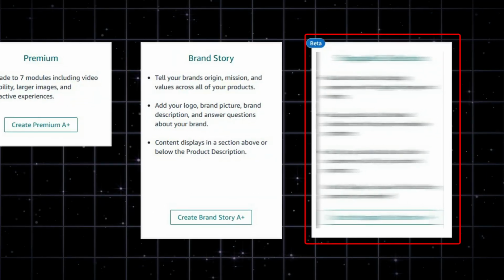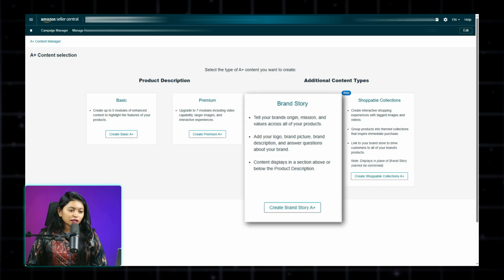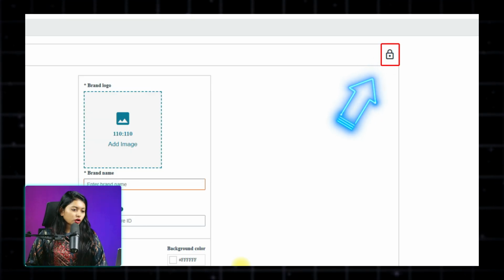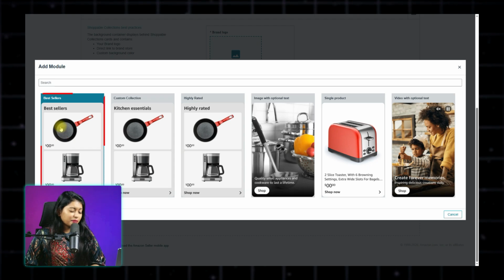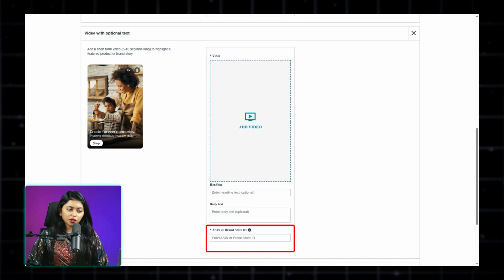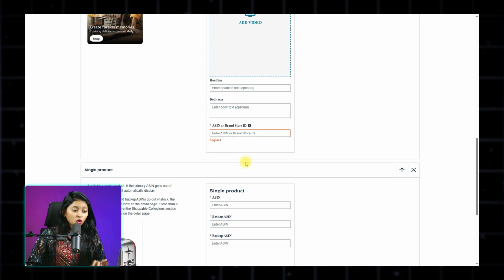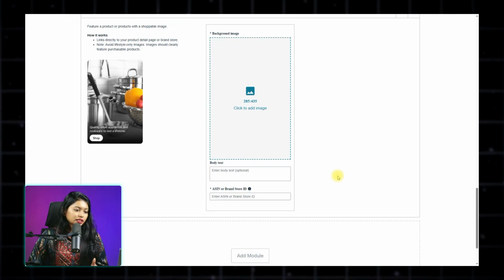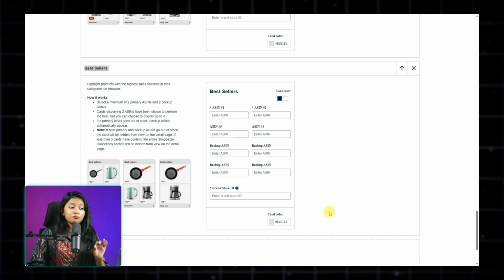Standard A+ Content Is Dead—Do This For 2026 Instead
Standard A+ Content is officially outdated.

If you’re still relying on basic Amazon A+ layouts in 2026, you’re leaving conversions on the table and basically donating traffic to your competitors.

In this tutorial, we break down Amazon’s newest listing feature called Shoppable Collections and show you exactly how to use it to increase engagement, boost conversion rate, and drive more buyers into your brand ecosystem.

You’ll learn how Shoppable Collections work, where to find them inside Seller Central, and how to structure your modules for maximum impact using video, product cards, custom collections, and highly rated sections.

This isn’t theory. This is hands-on, step-by-step execution.

Inside this video, you’ll discover:

• What Shoppable Collections are and why they outperform traditional A+ Content
• How to access Shoppable Collections in Amazon Seller Central
• Module limits (and how to structure them properly)
• How to use video modules to increase buyer engagement
• Best practices for Single Product, Highly Rated, Best Sellers, and Custom Collection modules
• How to route traffic directly to your storefront or ASIN
• Why video-first listings dominate in 2026
• How this feature quietly upgrades your entire conversion funnel

If you’re an Amazon seller, brand owner, or FBA operator looking to scale in 2026, this is mandatory viewing.

00:00 – What Are Amazon Shoppable Collections & Why They Matter
00:42 – Where Shoppable Collections Appear on Listings (Visual Impact)
01:17 – How to Find Shoppable Collections in Seller Central
02:11 – Required Setup & Module Limits Explained
03:05 – All Shoppable Collection Module Types Overview
03:37 – Video Modules: Best Setup & Traffic Strategy
05:32 – Best Practices, AI Content Tips & Final Takeaways